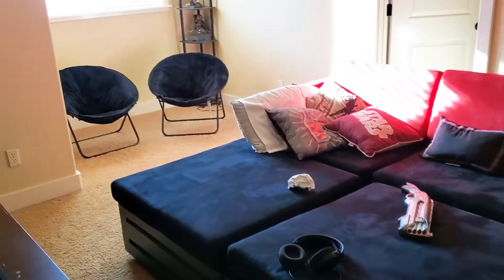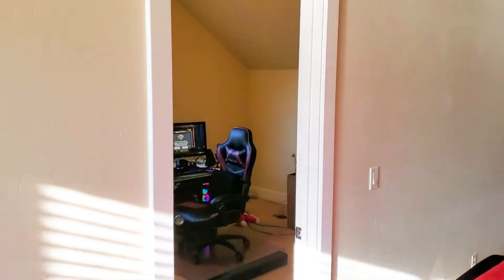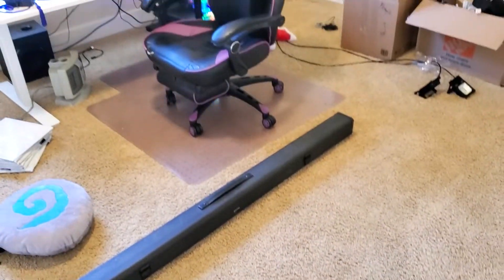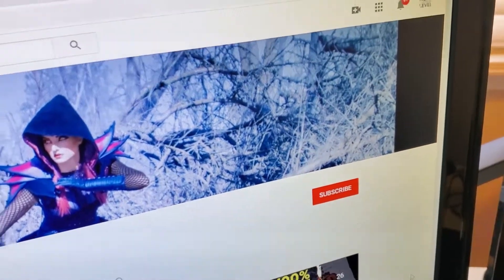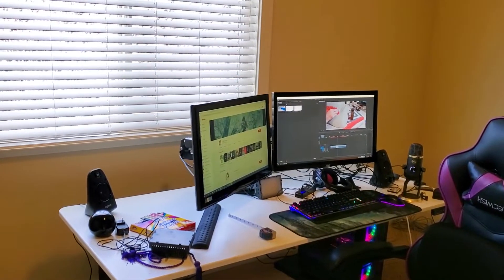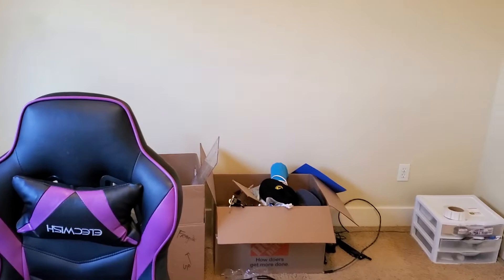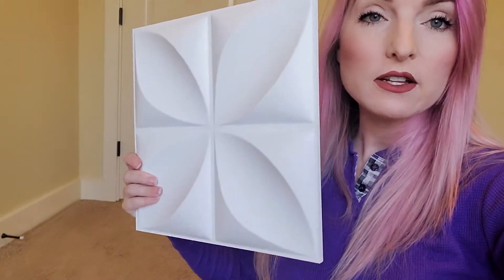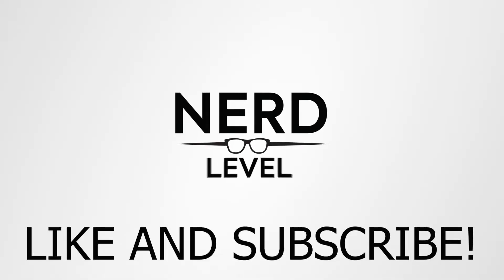Making a STREAMING ROOM/Part 1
Welcome to my new streaming room! Big things are going to happen here and I'm excited!
Things to do: Paint the room. Build a crafting desk. Design backdrops. Spend too much money!

Here are the links for the supplies used in this video:
Acoustic tiles (pretty)
Acoustic tiles (foam)
Sit/Stand Desk